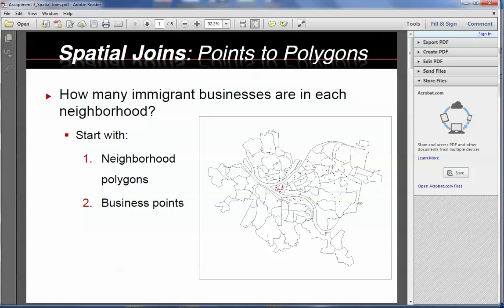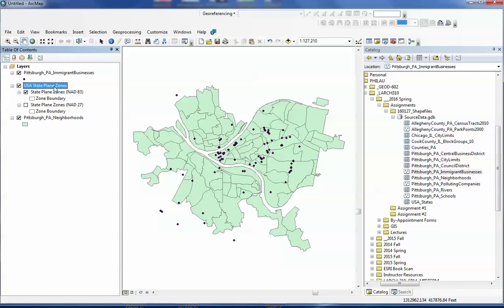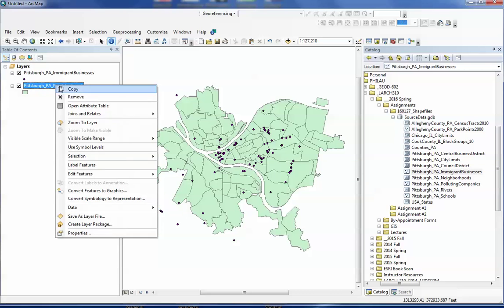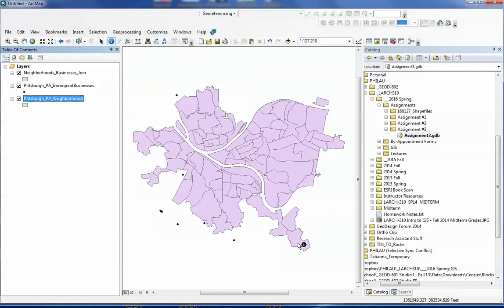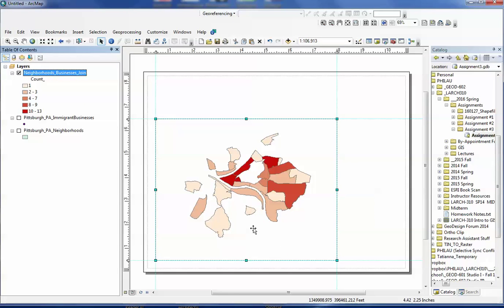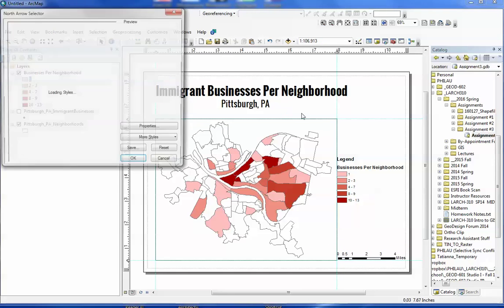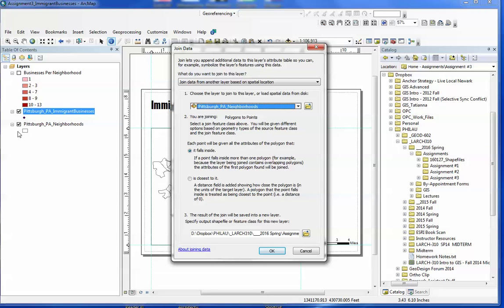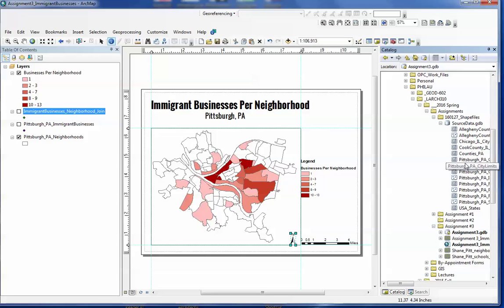Assignment3 Part 1